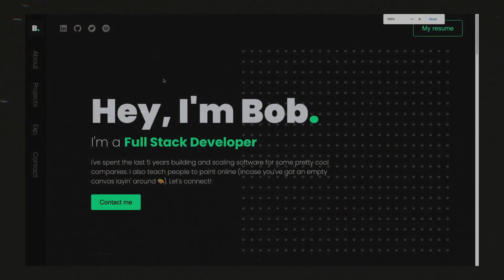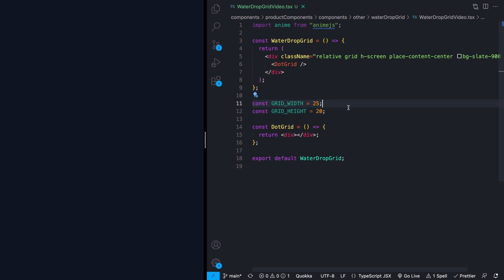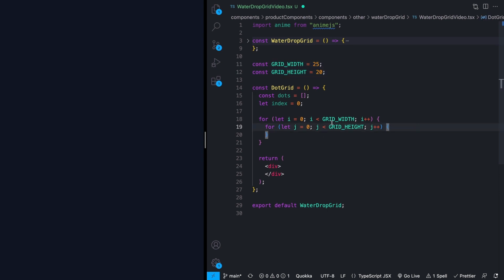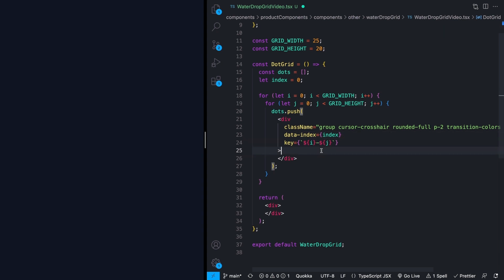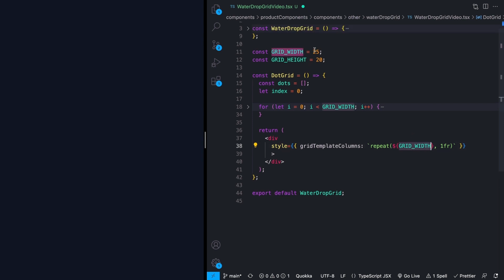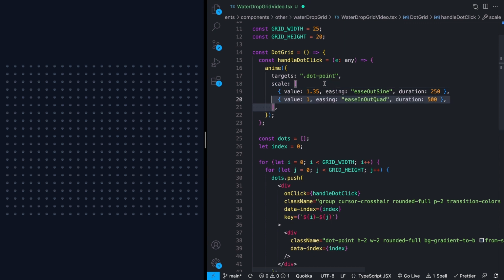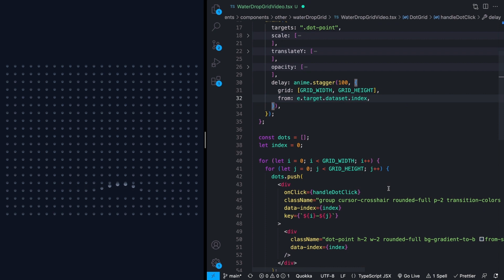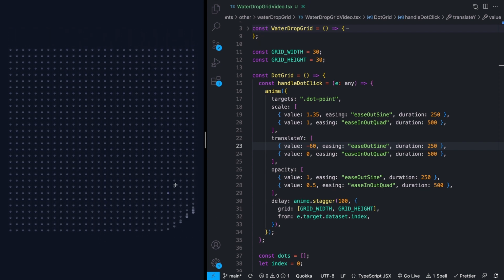Staggered Grid Animation with React & AnimeJS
Today we're going to build a staggered grid background effect using React and the anime.js animation library. This animation originally comes from my "steam developer portfolio template", but I got so much interest in the interaction that I figured I'd make a video!

Code (title is Water Drop Grid)